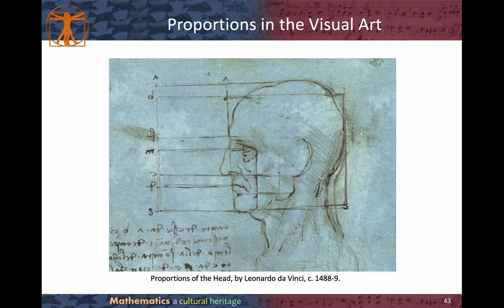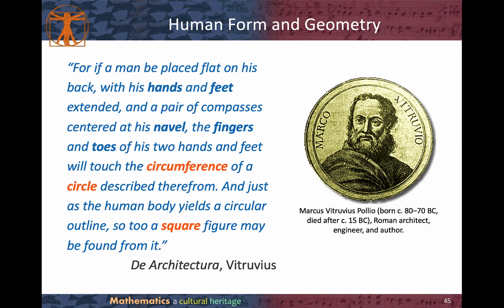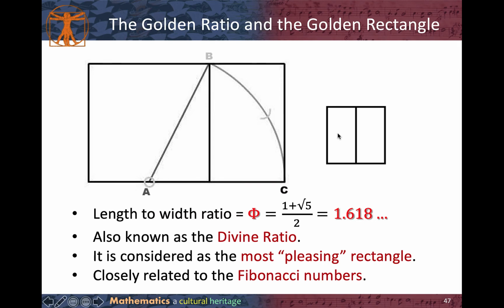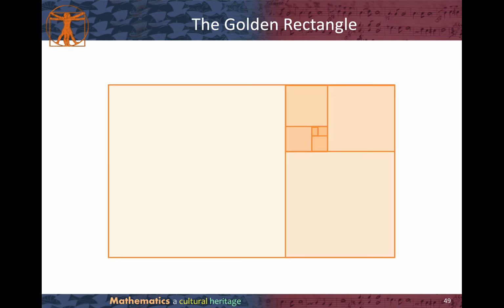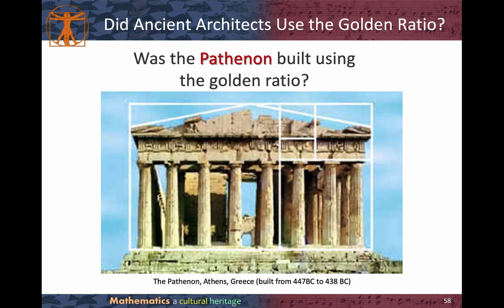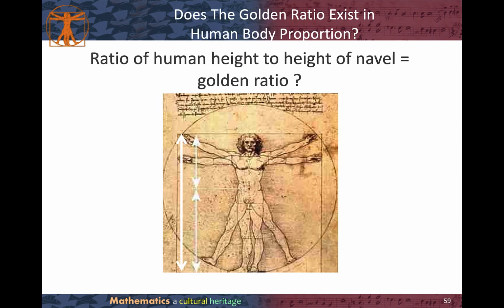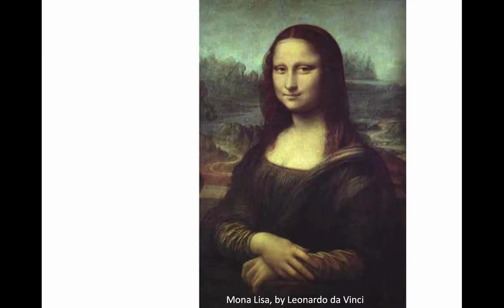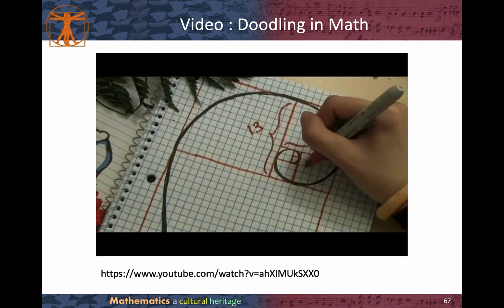Lecture 9 Mathematics and Art Part II Proportions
CCST9037 Mathematics: A Cultural Heritage
Lecture 9 Mathematics and Art
Part II Proportions